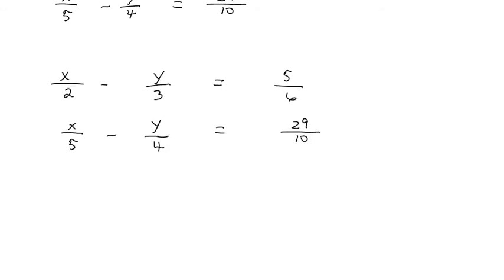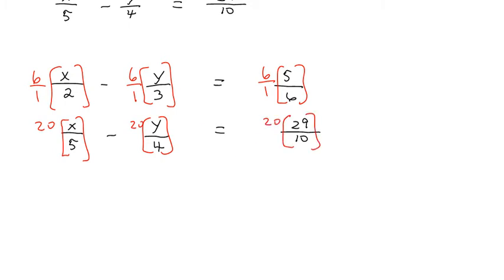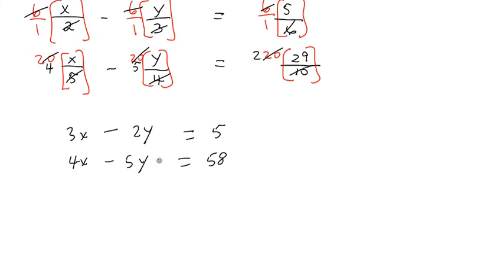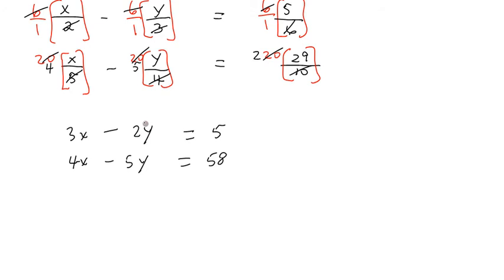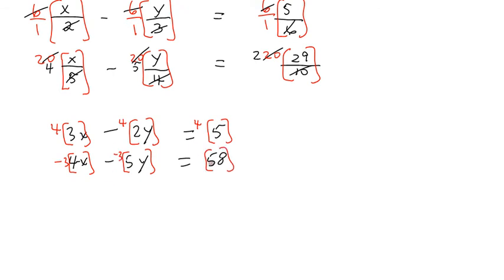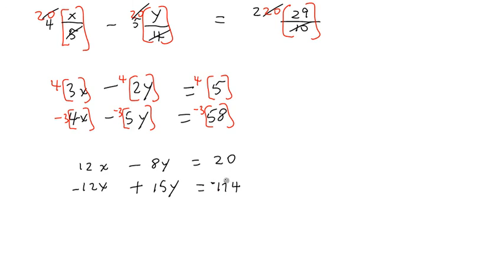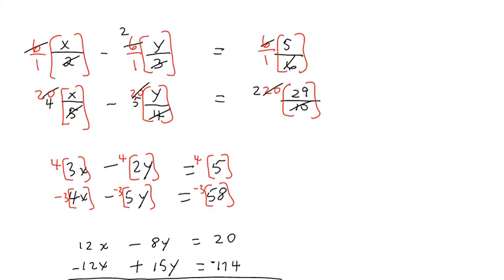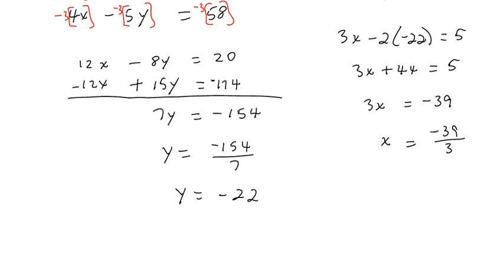Solve System of Equation Using the Elimination Method